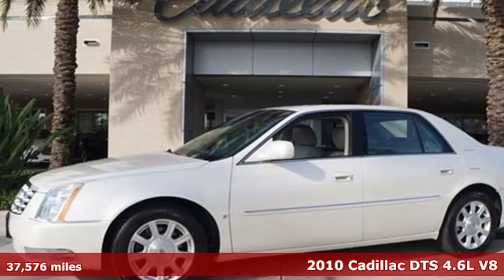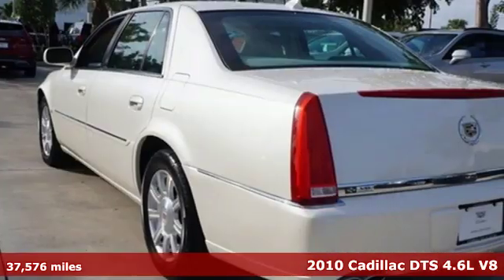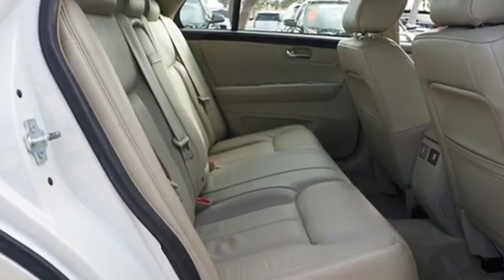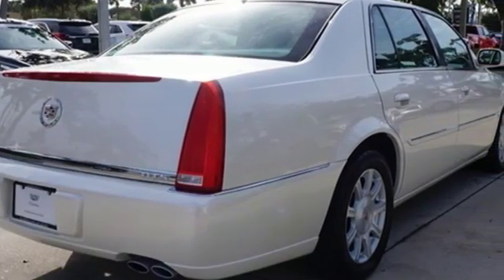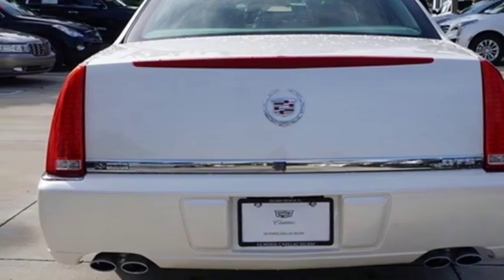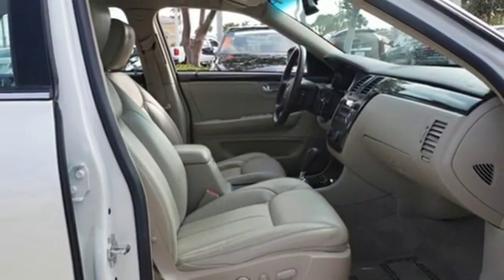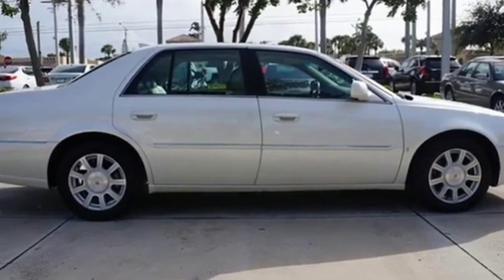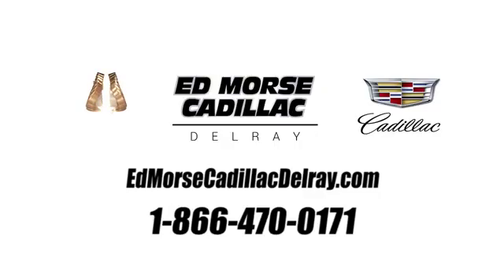Used 2010 Cadillac DTS Delray Beach Boca Raton, FL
Year: 2010
Make: Cadillac
Model: DTS
Trim: Base
Engine: Northstar 4.6L V8 SFI DOHC
Transmission: 4-Speed Automatic with Overdrive
Color: White
Interior: cocoa
Mileage: 37576
Stock #: DU1751
VIN: 1G6KA5EY3AU114735
SUPER CLEAN LOW MILES MUST SEE! CARFAX ACCIDENT FREE, LEATHER. Recent Arrival! Clean CARFAX. 2010 Cadillac DTS Base Odometer is 26758 miles below market average!br--PURCHASE WITH CONFIDENCE-- (CARFAX BuyBack Guarantee has you covered) ---VISIT US TODAY--- Ed Morse Cadillac is a division of the Ed Morse Automotive Group which has been selling and leasing cars for less while providing excellent customer service for over 70 years. Preferred Equipment Group 1SA (Brake Assist, StabiliTrak, and Tire Inflation Kit), 17" x 7" Machined-Finish Aluminum Wheels, 4-Wheel Disc Brakes, 8 Speakers, ABS brakes, Air Conditioning, AM/FM radio: XM, AM/FM Stereo w/CD/MP3 Player, Auto-dimming Rear-View mirror, Auto-leveling suspension, Automatic temperature control, Bodyside moldings, Brake assist, Bumpers: body-color, CD player, Compass, Delay-off headlights, Driver door bin, Driver vanity mirror, Dual front impact airbags, Dual front side impact airbags, Electronic Stability Control, Emergency communication system: OnStar Directions & Connections, Four wheel independent suspension, Front anti-roll bar, Front Bucket Seats, Front Center Armrest w/Storage, Front dual zone A/C, Front fog lights, Front reading lights, Fully automatic headlights, Heated door mirrors, High intensity discharge headlights: Bi-xenon, Illuminated entry, Leather Shift Knob, Leather steering wheel, Low tire pressure warning, Nuance Leather Seating Surfaces w/o Perforation, Occupant sensing airbag, Outside temperature display, Overhead airbag, Panic alarm, Passenger door bin, Passenger vanity mirror, Power door mirrors, Power driver seat, Power passenger seat, Power steering, Power windows, Radio data system, Rear anti-roll bar, Rear reading lights, Rear seat center armrest, Rear window defroster, Remote keyless entry, Security system, Speed control, Speed-sensing steering, Steering wheel mounted audio controls, Tachometer, Tilt steering wheel, Traction control, Trip computer, Variably intermittent wipers, Voltmeter, and XM Radio.

Address:
2300 South Federal Highway